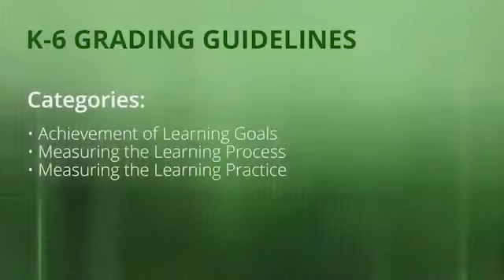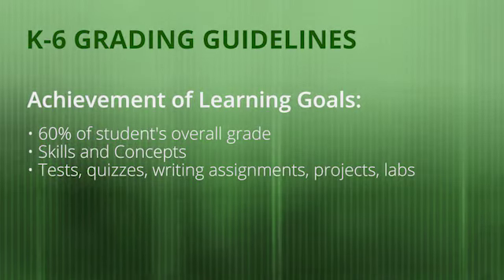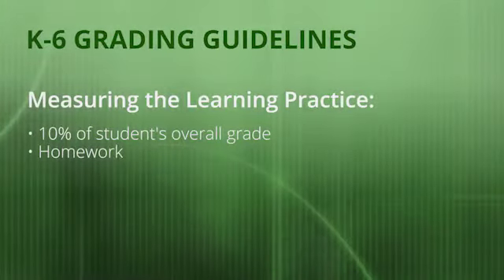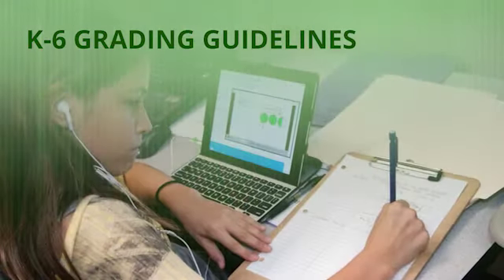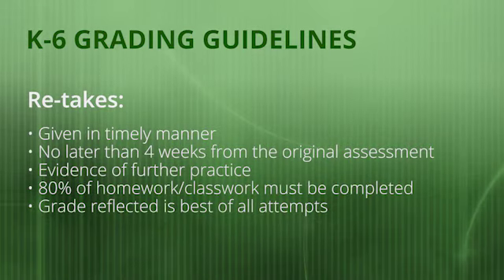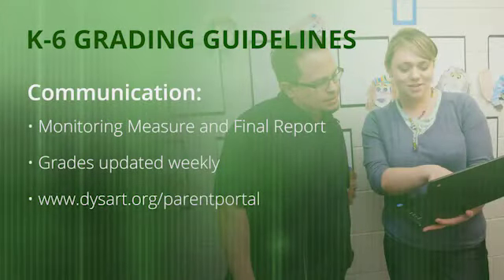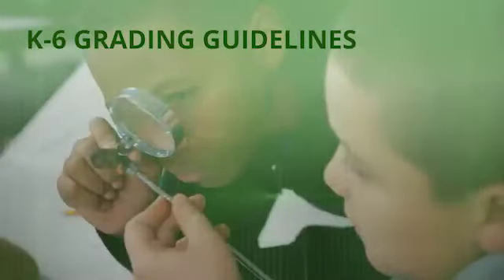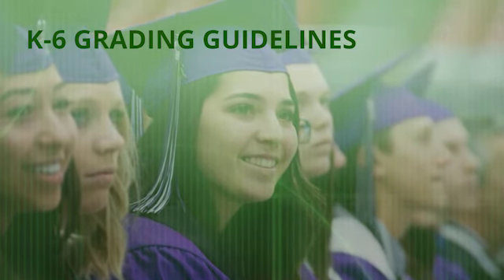K-6 Grading Guidelines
Learn more about the Kindergarten through 6th grade guidelines for grading in the Dysart Unified School District.